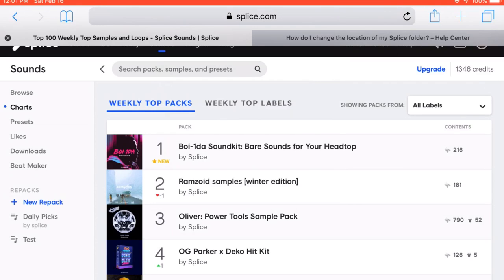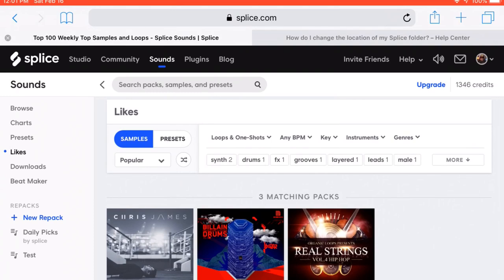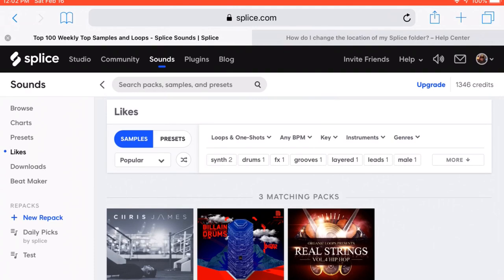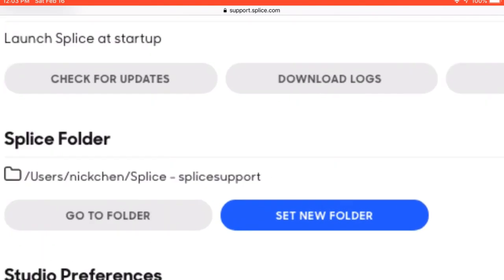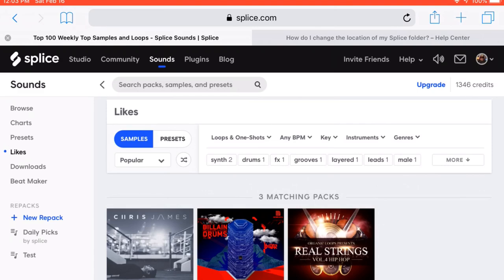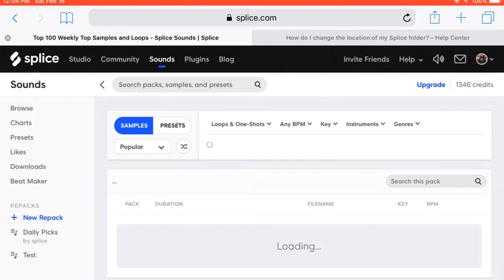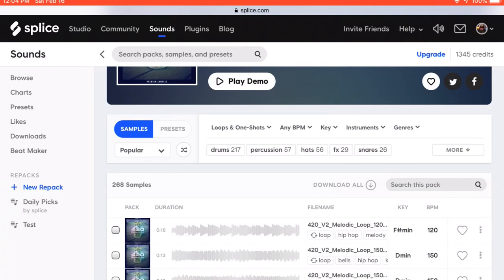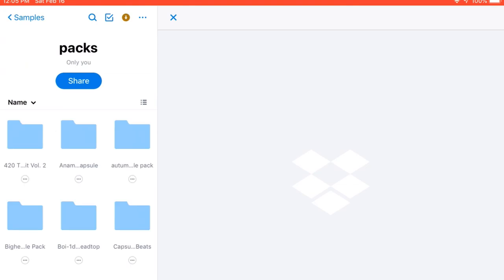UPDATED Splice Sounds iOS workflow workaround with Dropbox and a computer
108% 5.4K/5K

Splice updated their mobile app so manybe none of this matters

If you are looking for a splice ios workflow, this is the best I could come up with for now.